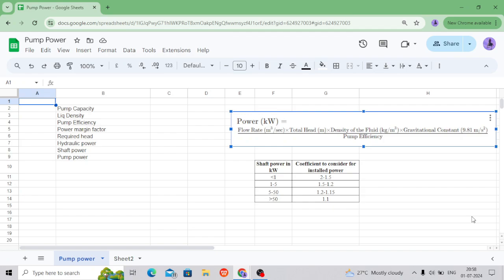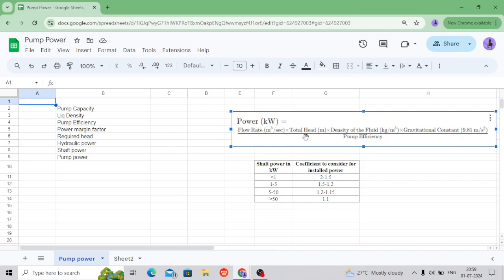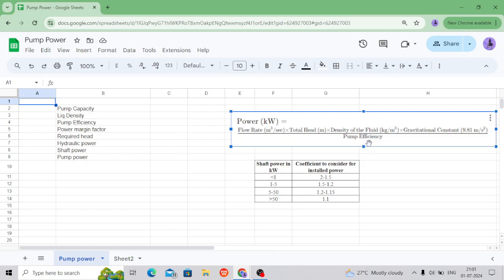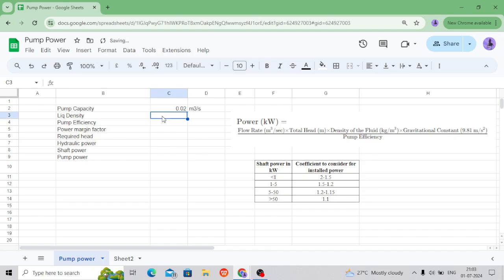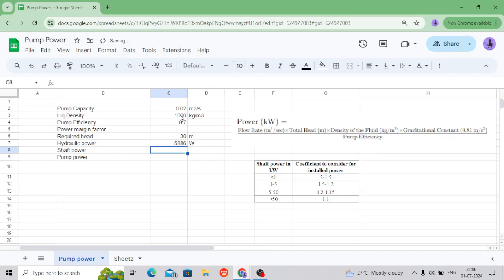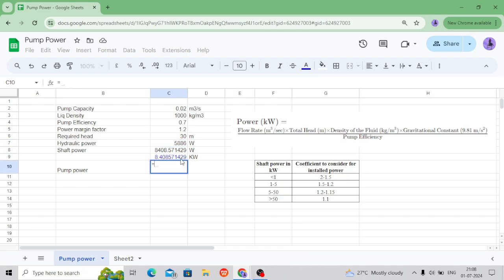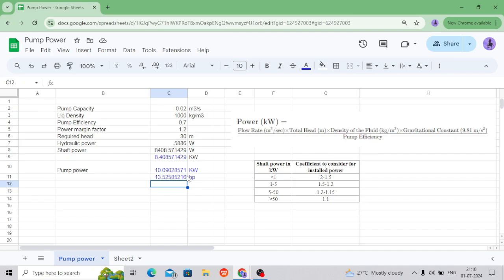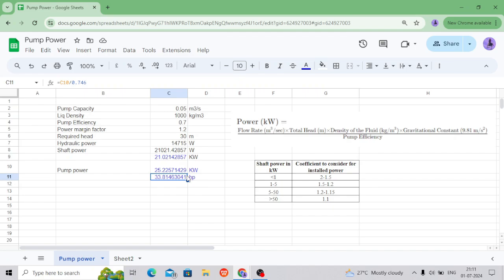How to calculate Pump Power using excel ? | Process Calculations | Process Engineering